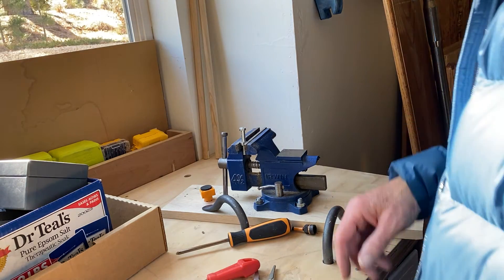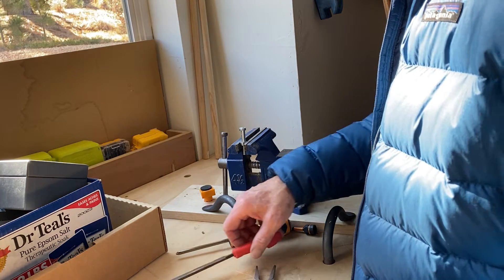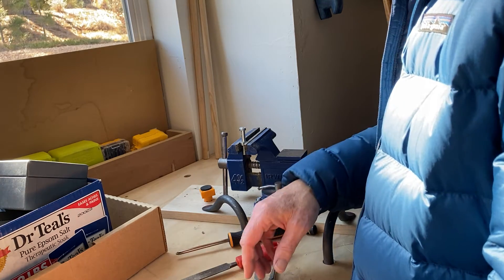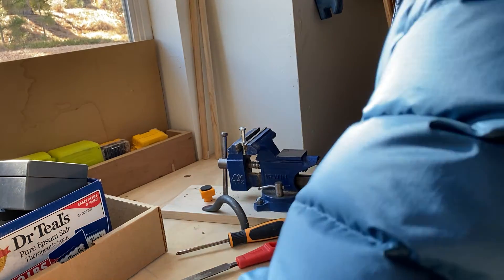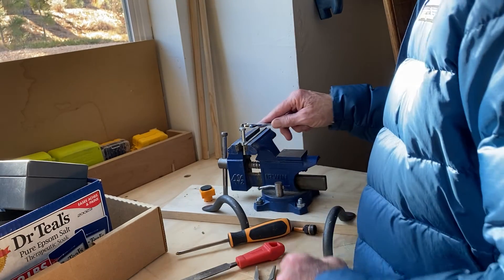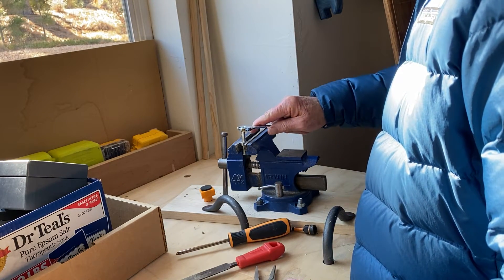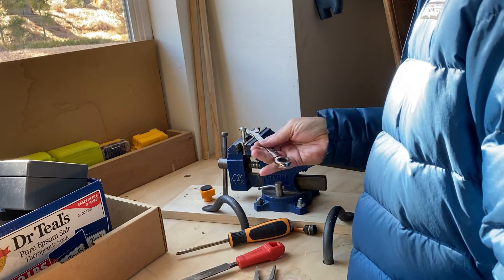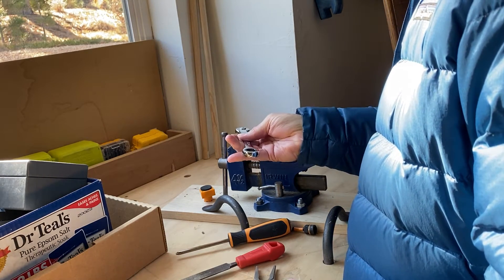GearWrench Nut Saver Test Video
Test of a "Nut Saver" nut driver